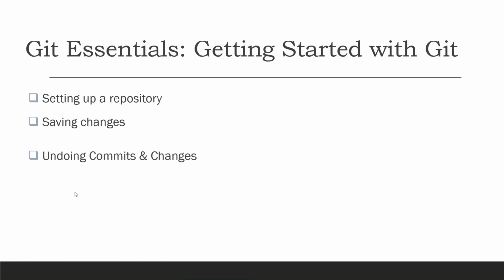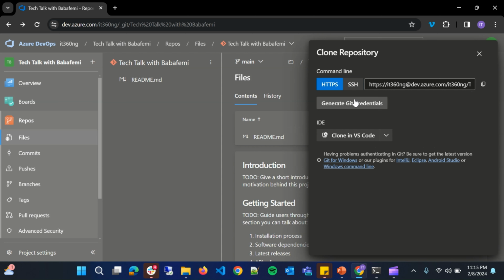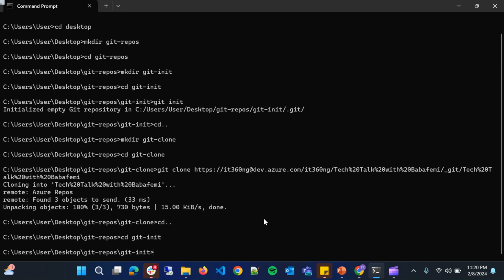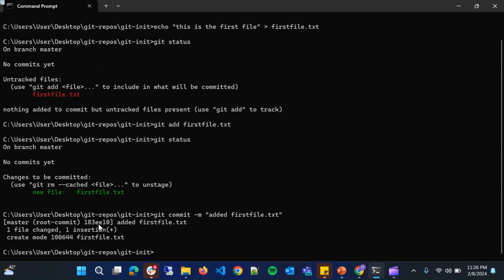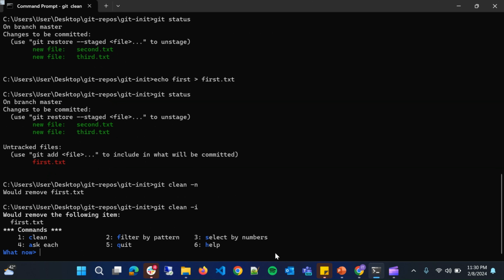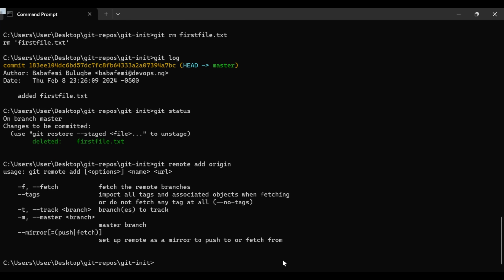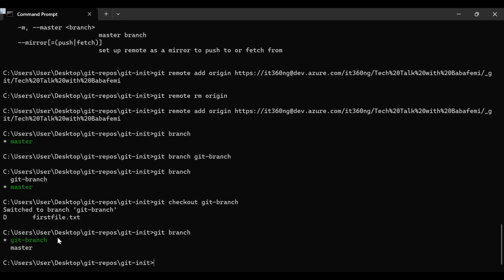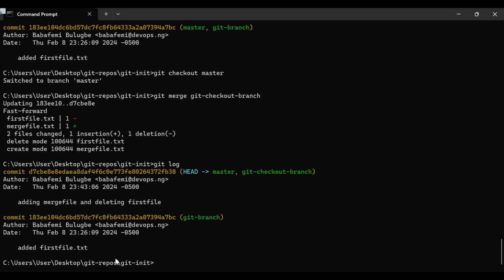Git Essentials: Getting Started with Git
Unlock the power of version control with our comprehensive guide to Git essentials! 🚀 Whether you're a coding novice or a seasoned developer, mastering Git is essential for efficient collaboration and code management. In this beginner-friendly tutorial, we'll walk you through the basics of Git, from setting up your first repository to collaborating with teammates using branches, commits, and merges. Get ready to streamline your development workflow and take your coding skills to the next level with Git! Watch now and embark on your journey to becoming a Git pro! 💻✨